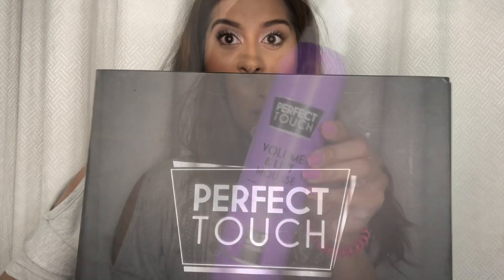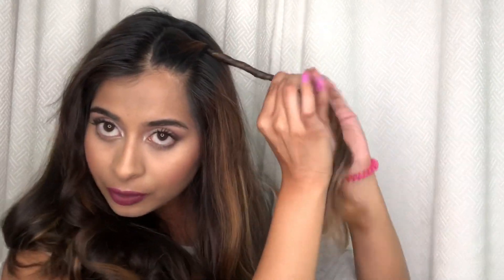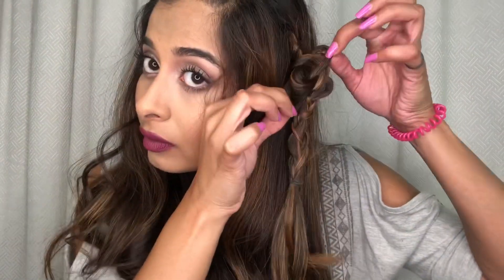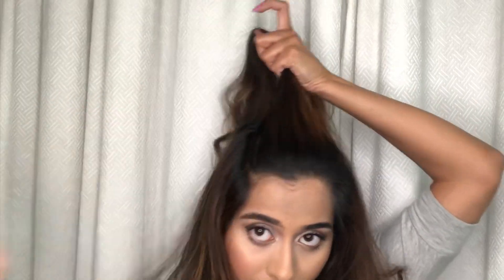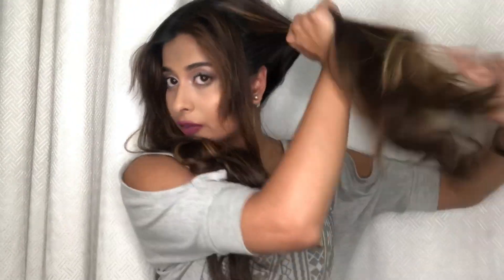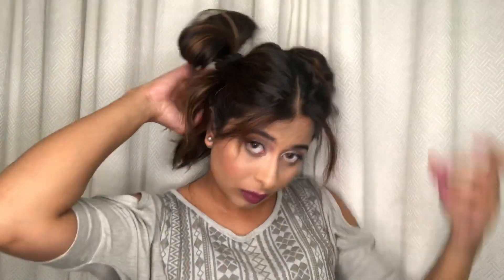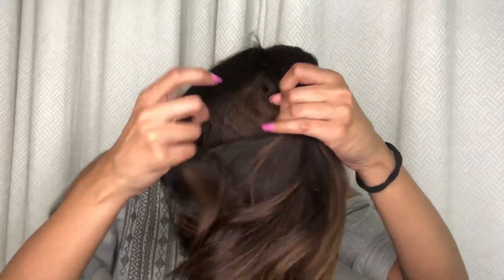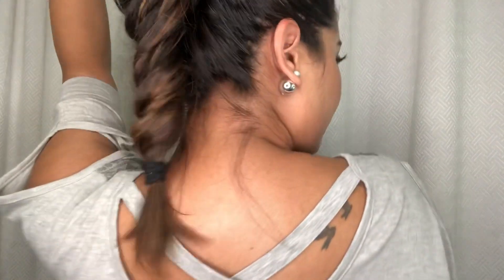Easy lazy girl hairstyle for festival , work , college or play | Chermel’s World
HI my angels. WELCOME BACK

In today’s video I’m sharing 4 of my fav lazy girl hairstyles that I use all the time 💙💙💙 I hope you enjoy and show me some love below

I'm Chermel. A South African beauty and fashion loving girl. I upload new videos ( which include makeup looks, hair tutorials and reviews) every Wednesday and Sunday 💕

Products

Face

Eyes

Lips

Drugstore
🌺 Milani conceal and perfect 2 in 1 foundation in sand beige ( 06 )
🌺 LA girl pro illuminating fountain in warm beige
🌺 Wet n Wild photofocus foundation in Golden Beige
🌺 NYX total drop control in Classic Tan
🌺 L’Oréal infallible foundation in Golden Beige
🌺 Maybelline matte and poreless foundation in 250 ( this is a little too dark for me .. I should try 220 next )
🌺 Flormar perfect coverage foundation shade 123
🌺 Flormar lifting foundation in Golden Beige

High end
🌺 FENTY beauty in shade 290
🌺 Mac Studio fix foundation in NC 40
🌺 Smashbox sculpting stick foundation in shade 3.1
🌺 Estée Lauder foundation in shade Tawny

💜 IG : @dashingfashion1 use 'Chermelsworld' for R100 off your purchase.
💜 IG : pinkcos_ use 'Chermel' for 10 percent of your order

Xoxo
Chermel